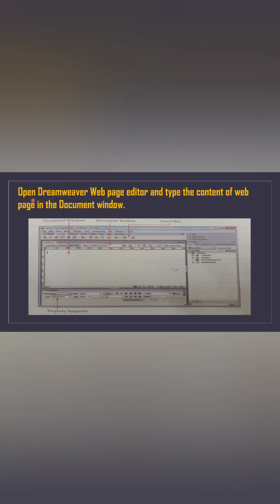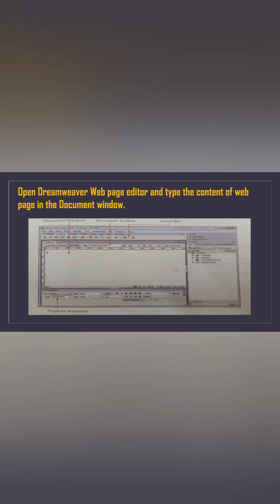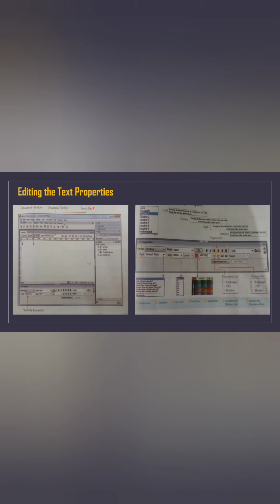Class 8, Computer (Project Work)08.01.21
Create a webpage using Dreamweaver